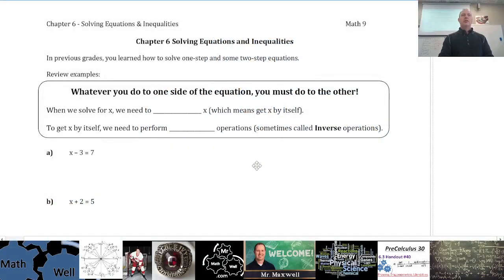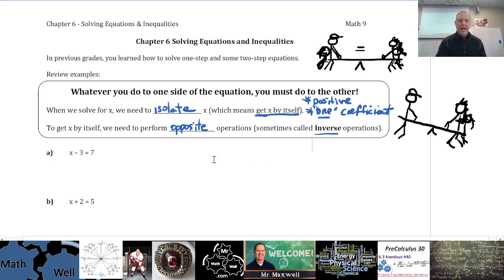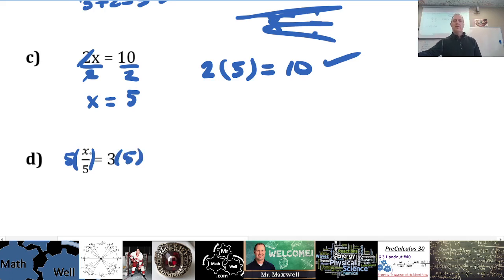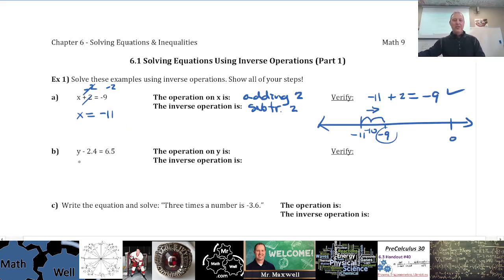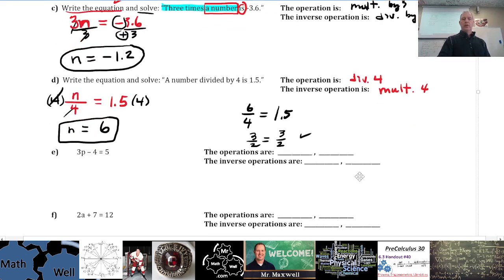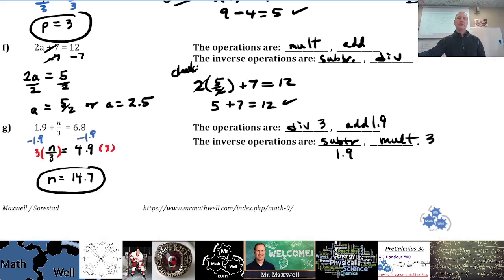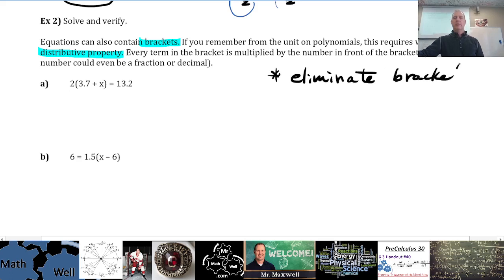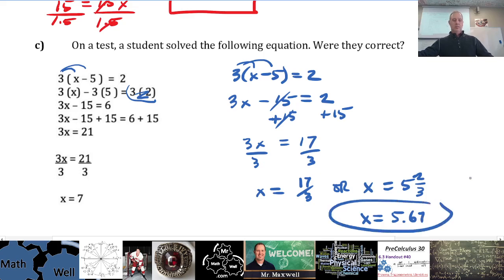Math 9 - 6.1 Solving Equations Using Inverse Operations (1of3)